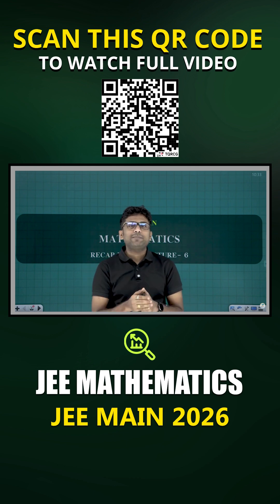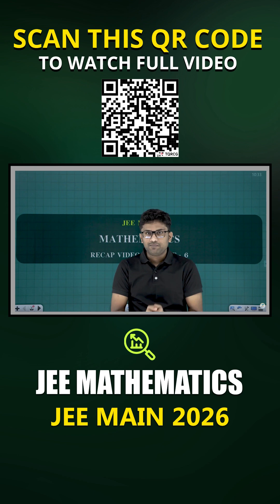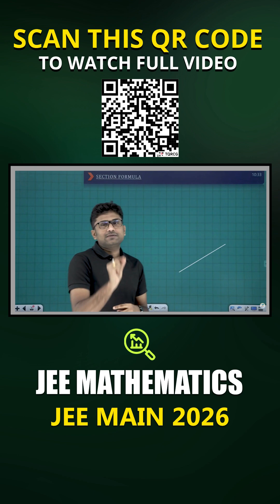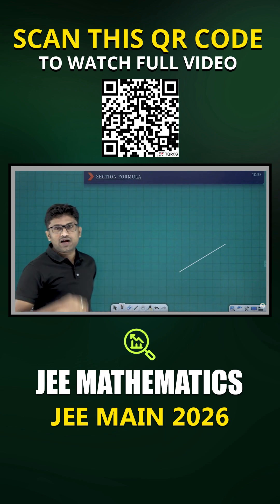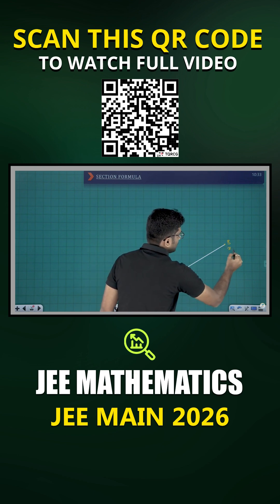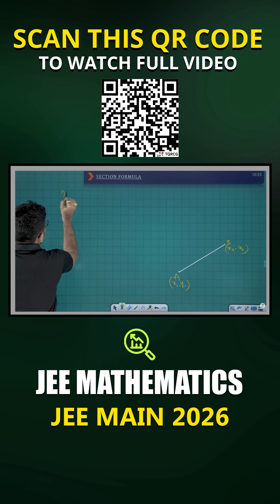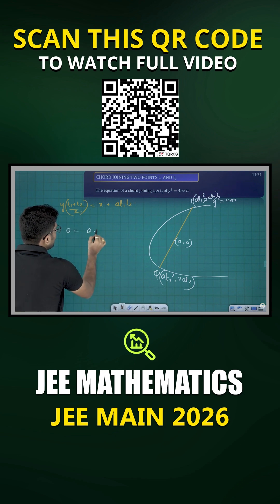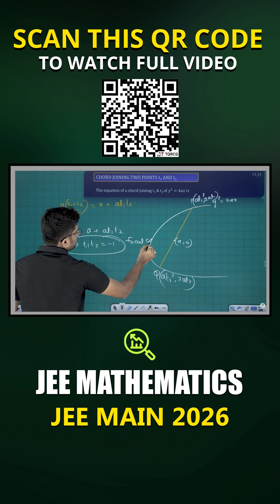From Straight Lines to Hyperbolas: Your Ultimate Guide to JEE Main Math Success! | Brilliant Qatar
Gear up for JEE Main 2026 with our comprehensive guide on Mathematics! In this video, we'll unravel the mysteries of Straight Lines, Circles, Parabolas, Ellipses, and Hyperbolas. Tailored for aspiring engineers, this tutorial offers clear explanations and practical exercises to enhance your understanding. Perfect your skills and boost your confidence before the exam. Click play and transform your preparation today!

➡️ Exam: JEE Main 2026 [JEE Main Preparation]
➡️ Subject: Mathematics
➡️ Chapters: Straight Lines, Circle, Parabola, Ellipse, Hyperbola